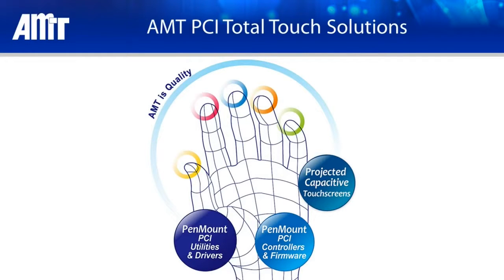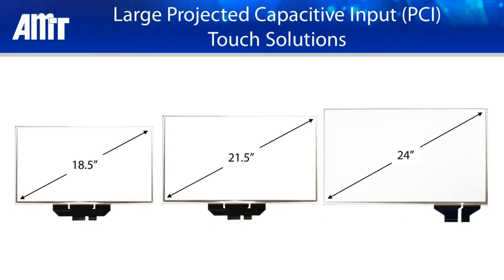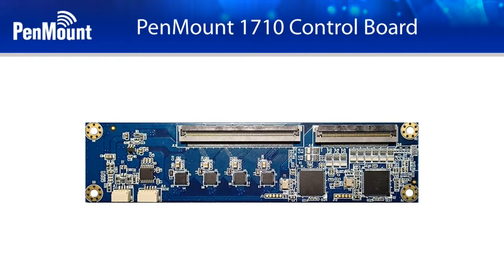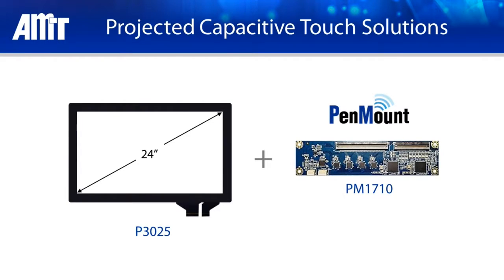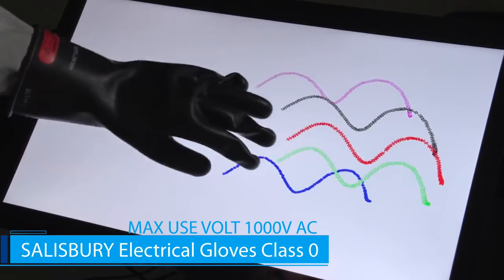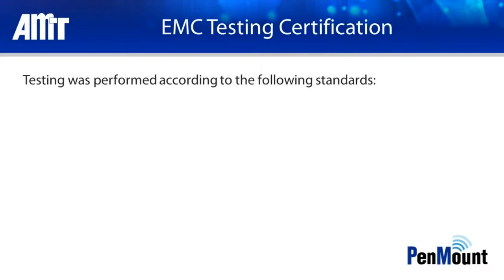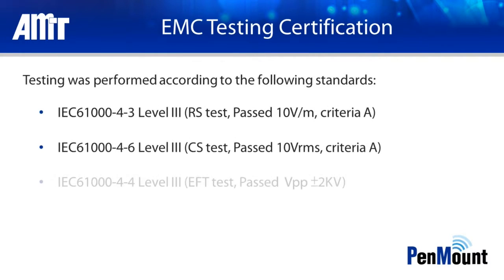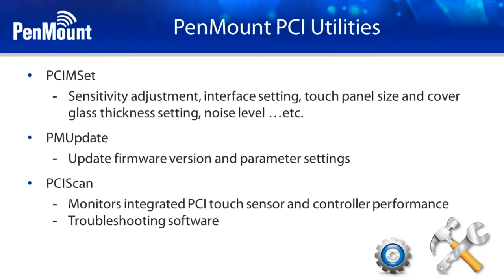Projected Capacitive Touch Panel PCAP PCI use with thick gloves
Do you need a Capacitive touch screen that works through thick gloves? AMT have a range of panels that are designed to work with many types of glove.